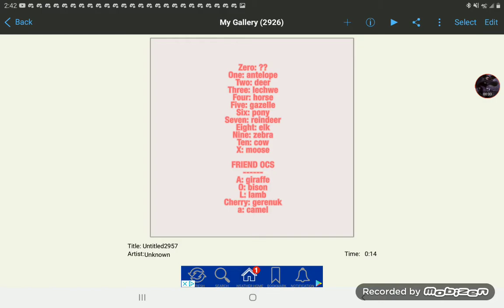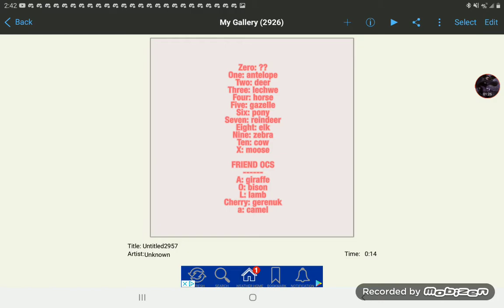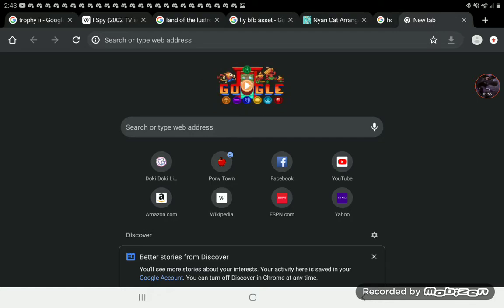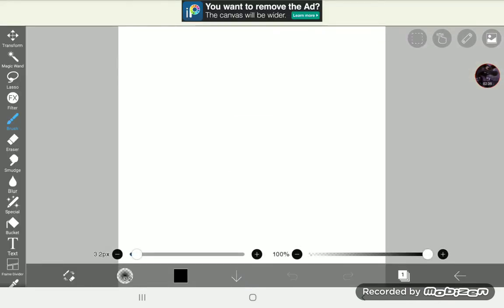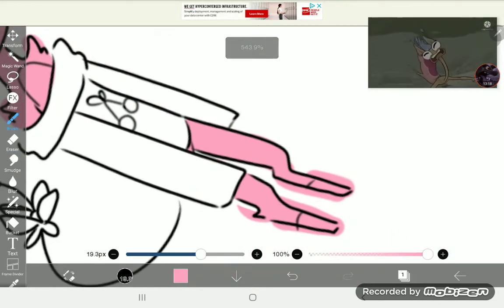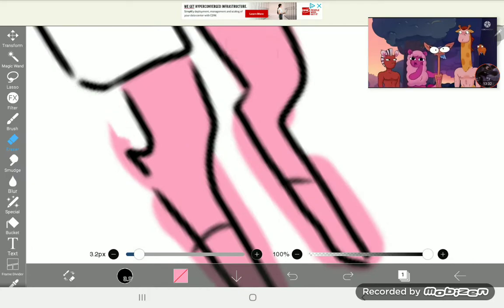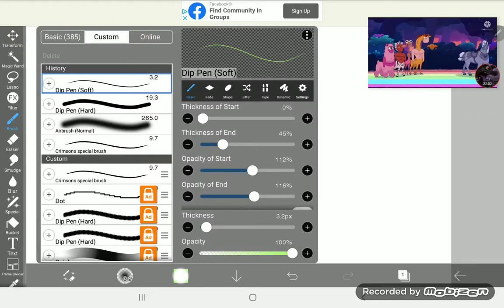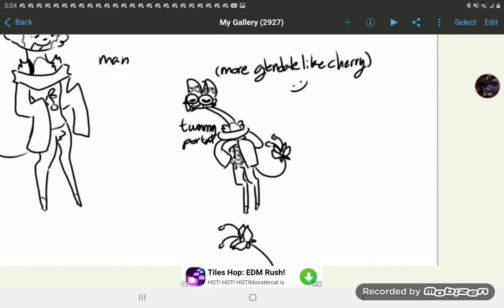man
funny redesign with the cherry :]
edit: I dont know why the comments are turned off :sob: